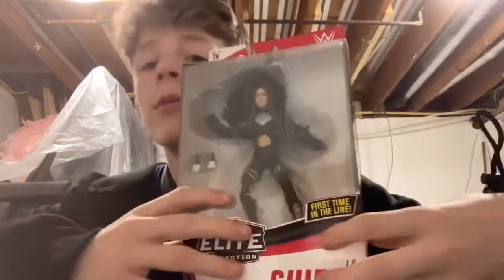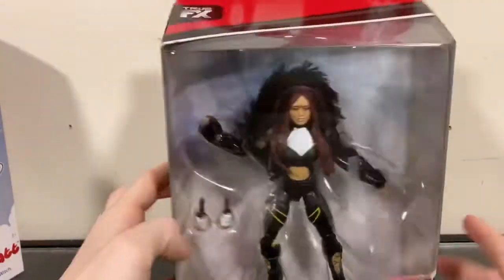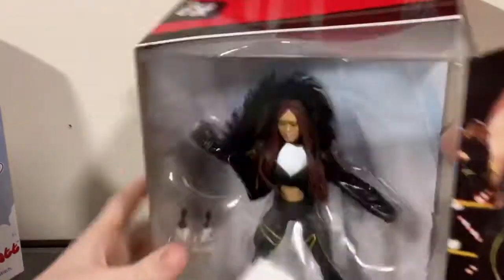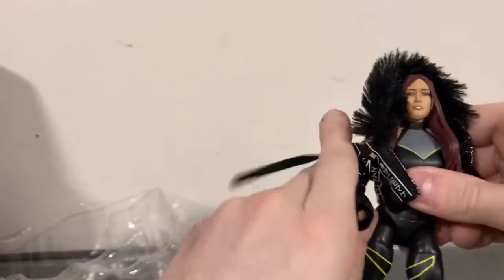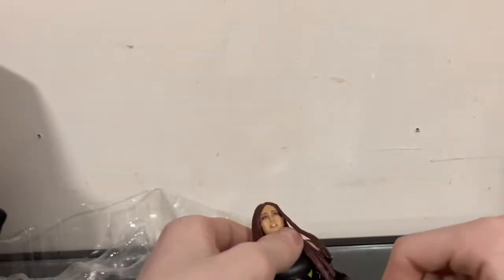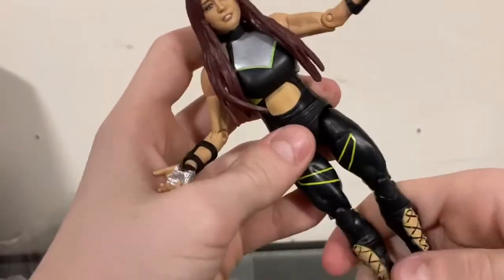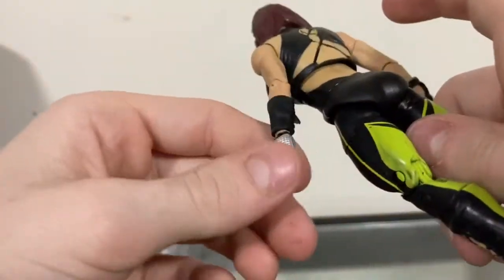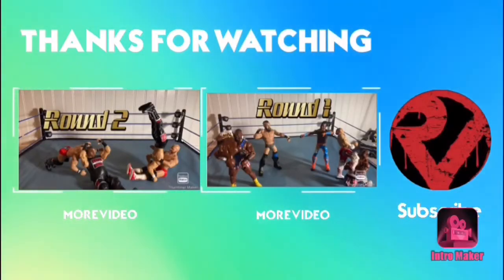WWE Elite 79 Io Shirai unboxing and review(Christmas Special)